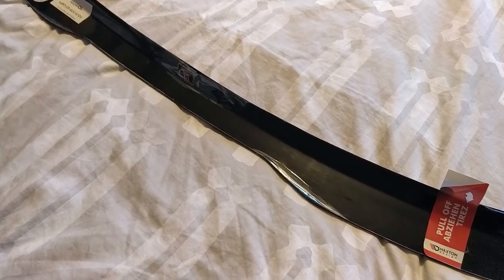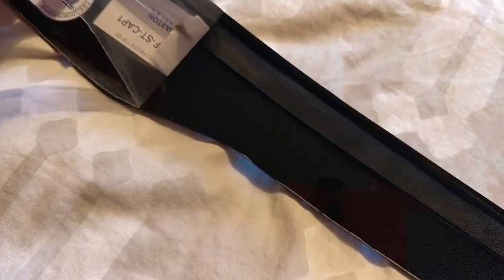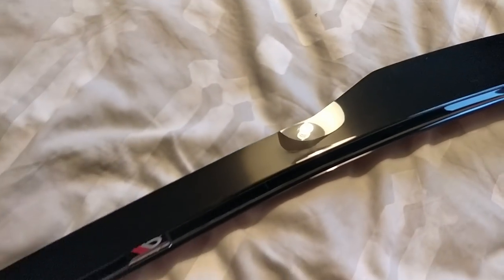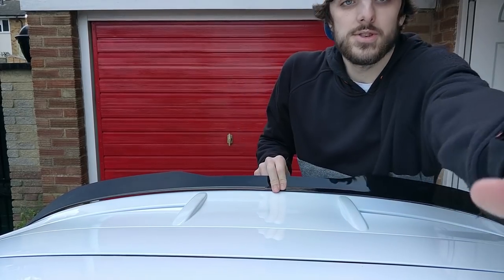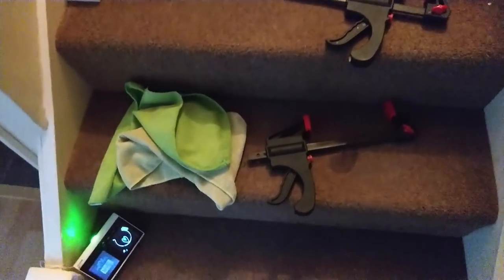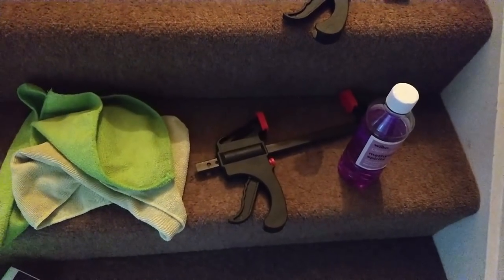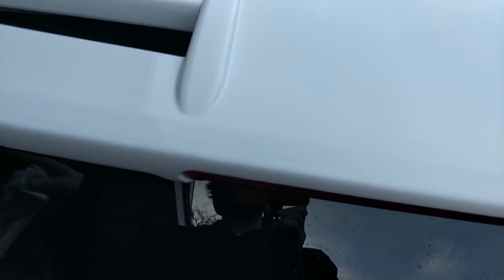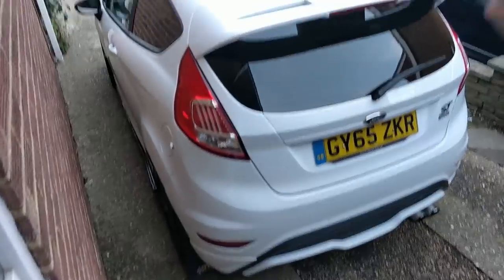Maxton Design Spoiler Lip Install - How to - Fiesta ST180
This fitted better than I expected, just needed a little bit of heat to get it to sit flush. Love the design though! I'm trying to upgrade my camera soon! If anyone has recommendations let me know.

Stickers are live! Support me below!